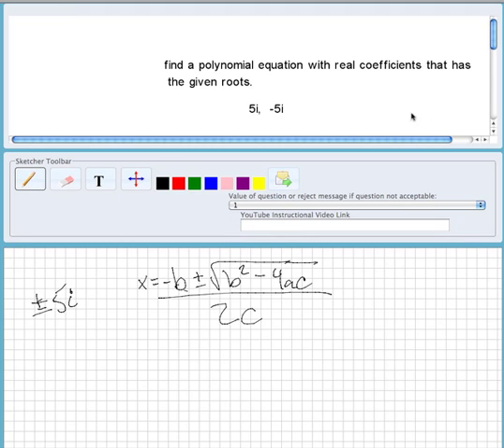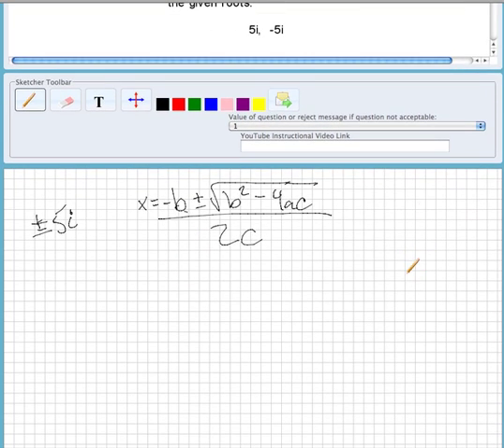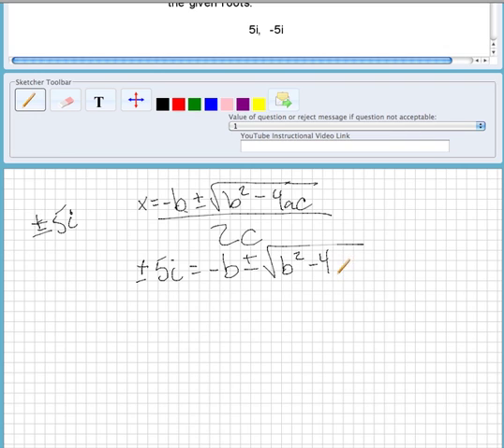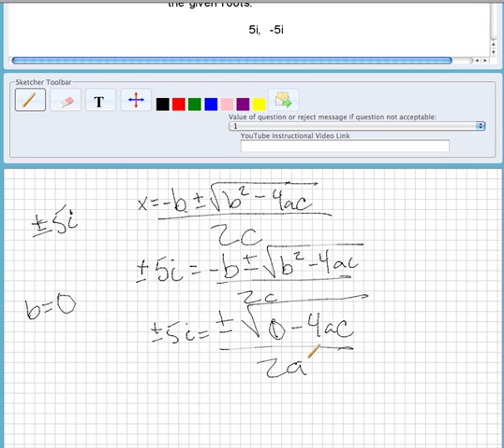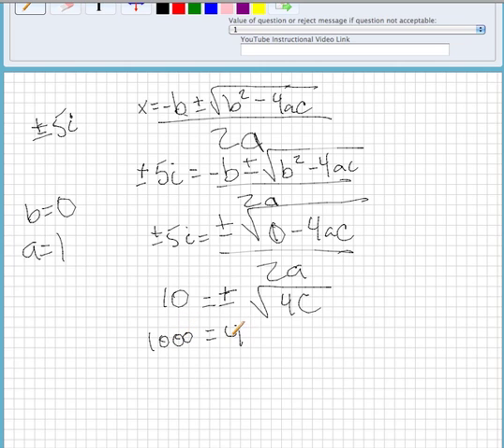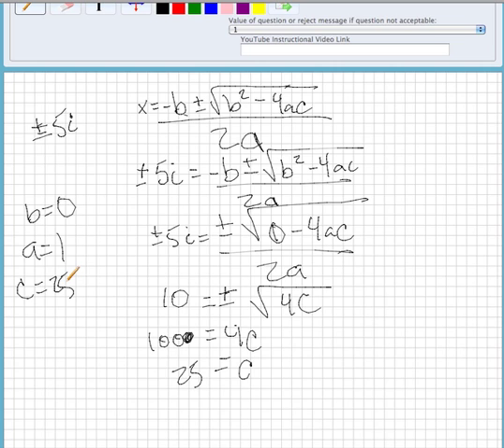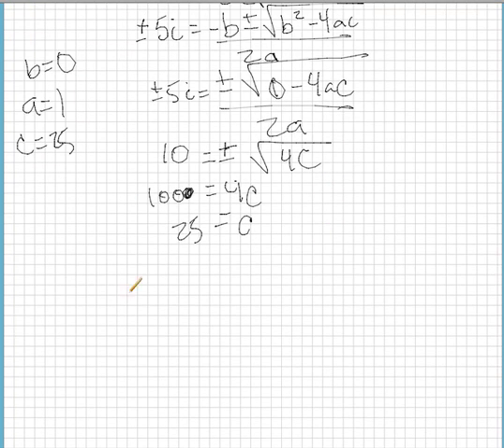SnapMath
Alg II